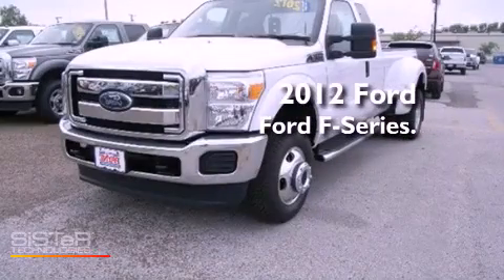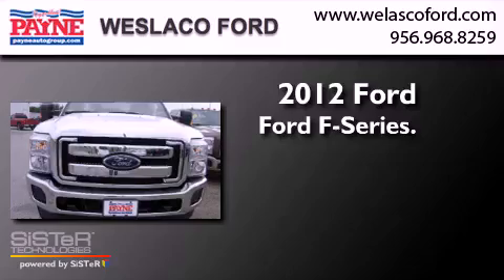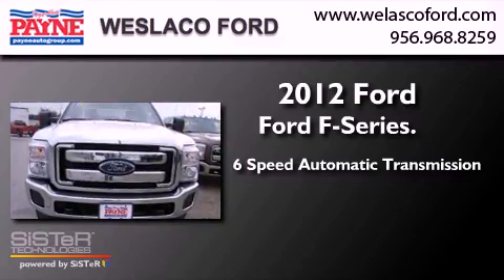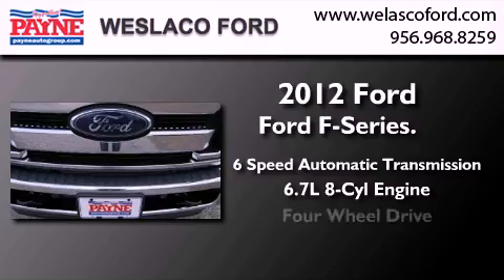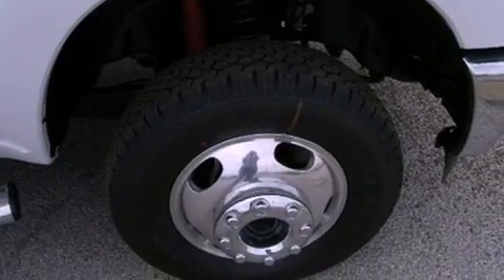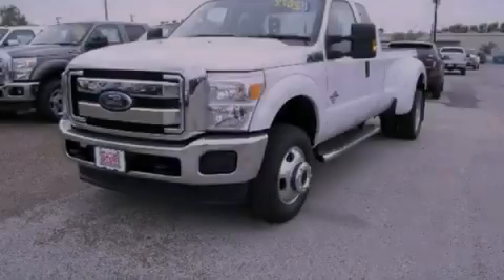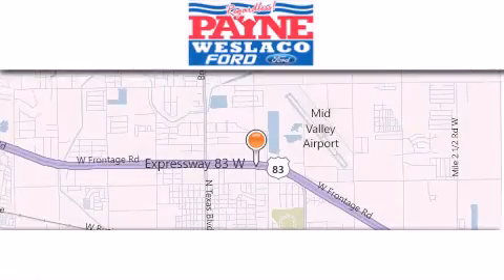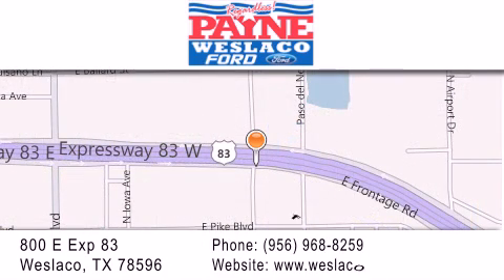2012 Ford Ford F-Series. Corpus Christi TX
Year : 2012
 Make : Ford
 Model : Ford F-Series.
 Engine : 6.7L V8 Diesel
 Trans . : Automatic 6-Speed
 Exterior : Oxford White

 Interior : Steel w/Cloth 40/20/40 Split Bench Seat
 Stock : EB66737

 800 E. Exp. 83